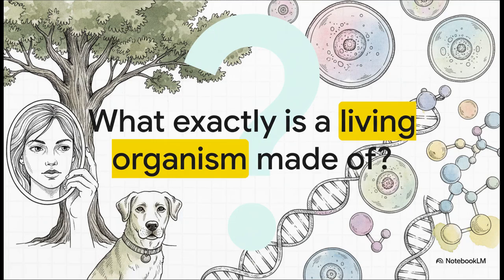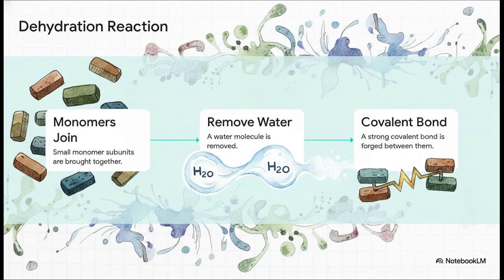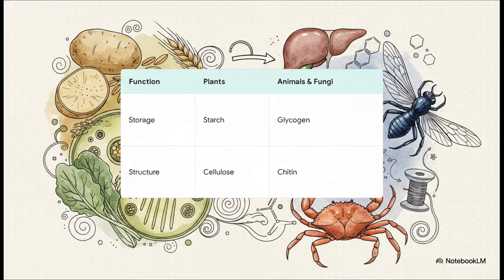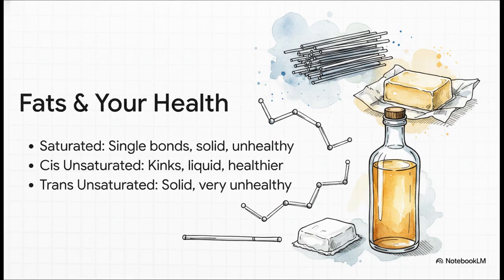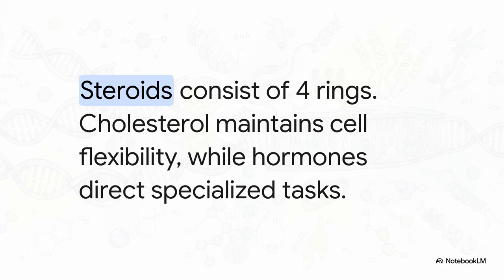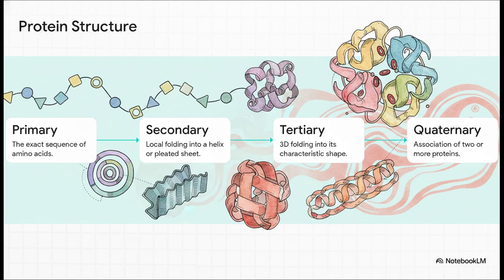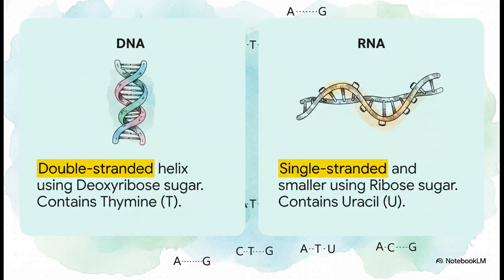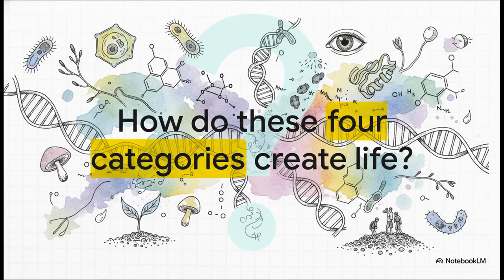ACC Biology Assessment Test Prep | Module 2: Macromolecules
What are the building blocks that make life possible? In this video, we dive deep into the world of macromolecules—the very large molecules essential to all living organisms
. We explore how these massive structures are built from smaller subunits called monomers and how they power everything from your energy levels to your genetic code
In this video, you will learn about:
Carbohydrates: Discover how simple sugars like glucose are joined through condensation reactions to create massive polysaccharides
. We cover storage forms like starch in plants and glycogen in animals, as well as structural powerhouses like cellulose and chitin
Lipids: Explore this diverse, hydrophobic group of molecules
. We break down the differences between saturated and unsaturated fats, the role of phospholipids in creating cell membranes, and how steroids like cholesterol and hormones regulate the body
Proteins: Understand the incredible complexity of proteins, which are made of amino acid chains
. We explain the four levels of protein structure—primary, secondary, tertiary, and quaternary—and why their specific shapes are vital for their functions as enzymes and receptors
Nucleic Acids: Meet the information-carrying molecules: DNA and RNA
. We look at the structure of nucleotides and how the double-helix arrangement of DNA allows it to store and transmit the genetic instructions for life
Whether you are studying for a biology assessment or are just curious about the molecular machinery of life, this video provides a comprehensive foundation for understanding biological macromolecules.
Timestamps: 0:00 - Introduction to Macromolecules 1:15 - Carbohydrates: Energy and Structure 3:45 - Lipids: Fats, Membranes, and Steroids 6:20 - Proteins: Amino Acids and Folding 8:50 - Nucleic Acids: DNA and RNA 11:10 - Summary and Key Takeaways